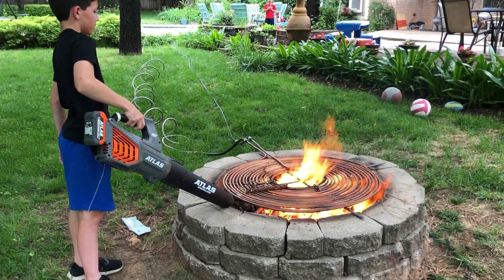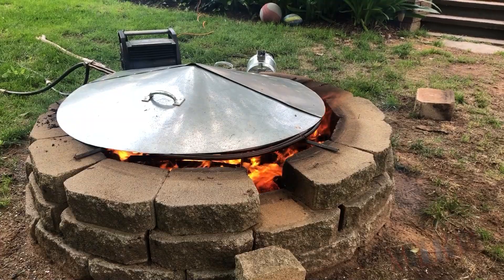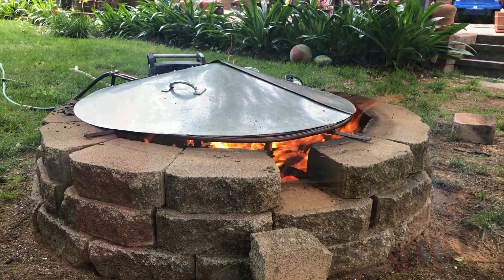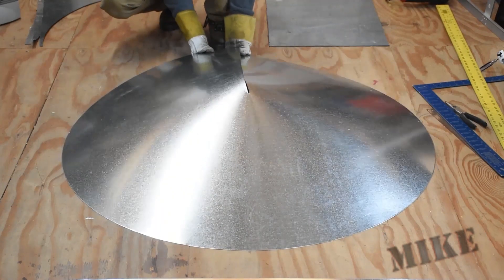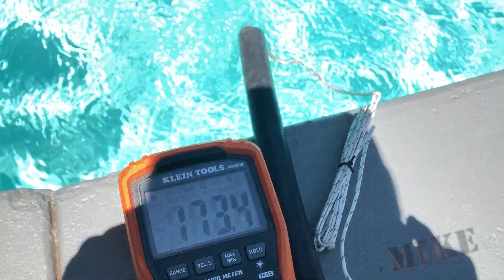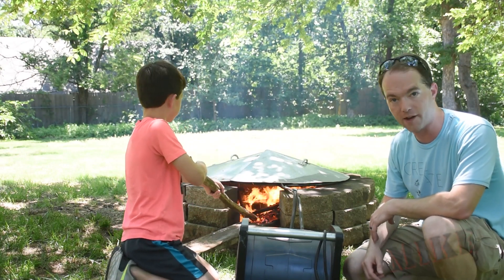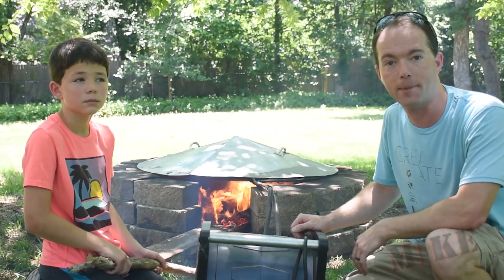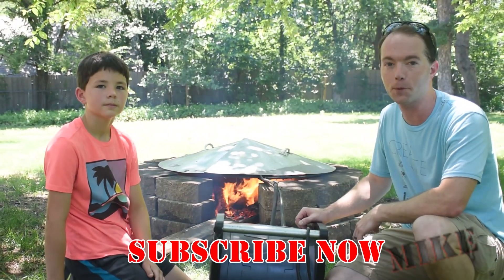FREE Pool Heater - Mikes Inventions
Alex and I made a pool heater out of some copper tubing my grandfather-in-law gave me way back in... 2017? We always wanted to make a solar water heater with it, but we ended up coiling it all up and using it to heat the in-law's pool. We used somewhere between 50 and 100' of 3/8 copper tubing and spiraled it over a steel X frame I welded up out of 1/2" angle iron. The spiraled tubing was then lashed to the X frame with some 12ga solid copper wire. A 6' leader hose was cut in half and hose clamped to the ends of the tubing so two hoses could be hooked up. The coil is fed by a 1/6HP Drummond utility pump from Harbor Freight. The water is pulled from the steps and then returned to the deep end to get maximum natural convection.  The deep end hose is held down by one of my cement weight blocks from my Fast 5 series. Check it out!